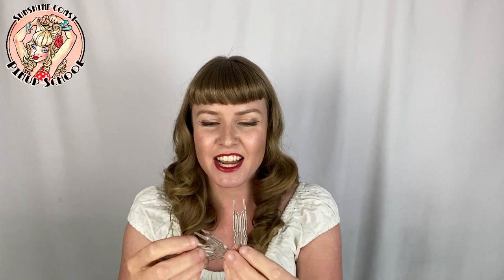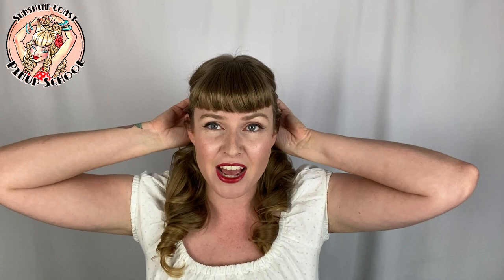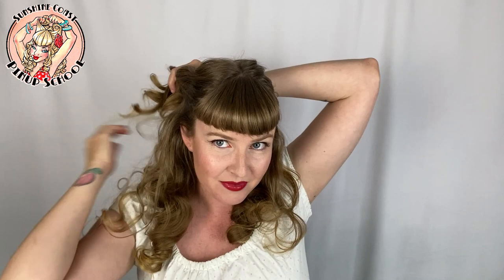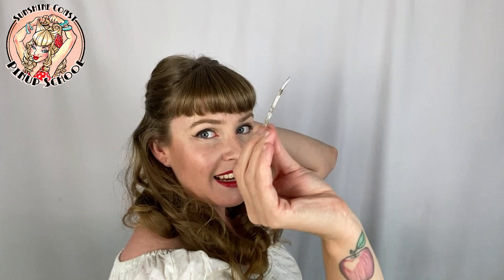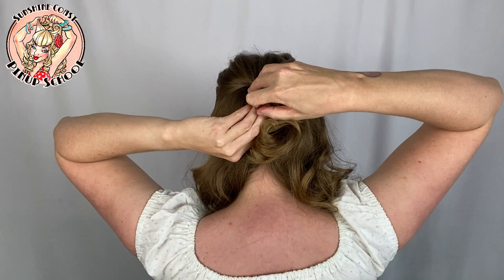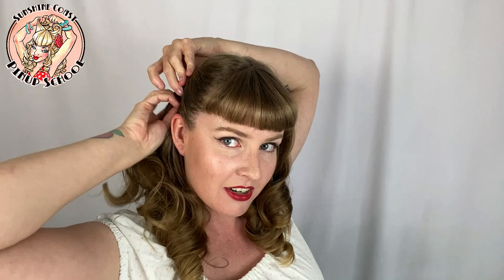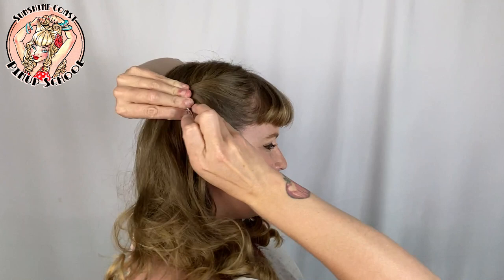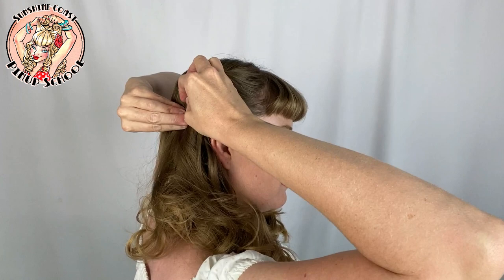Magic Grip Hair Pins - supercharged bobby pins!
These vintage reproduction U shaped hair pins are sure to be part of your pinup essentials kit.

Yes, this was my genuine reaction and first time I tried these out with a bun.

Magic-Grip Pins (International)

Transform Yourself Into Pinup Perfection with the Sunshine Coast Pinup School